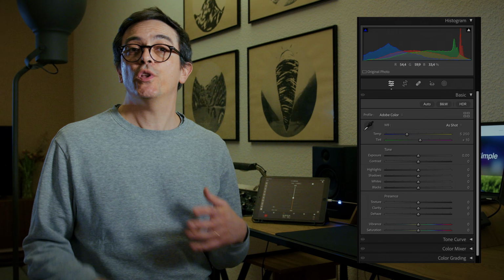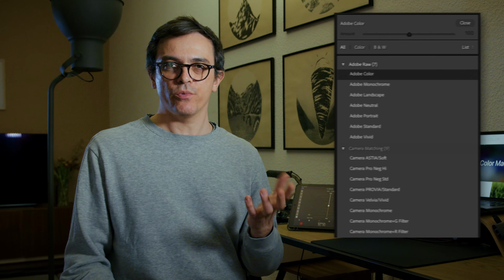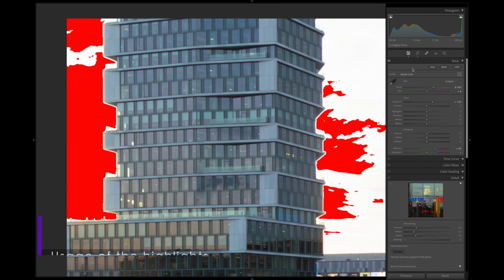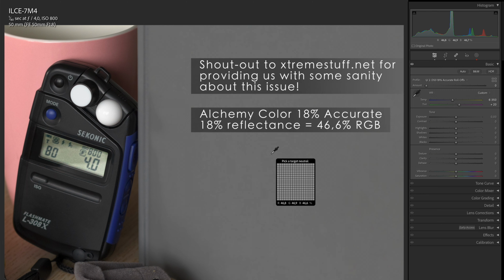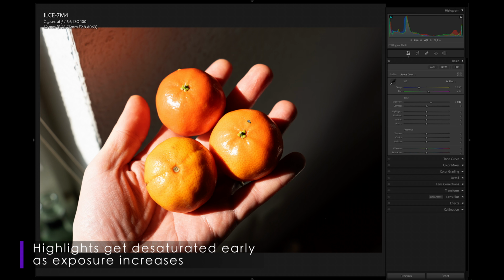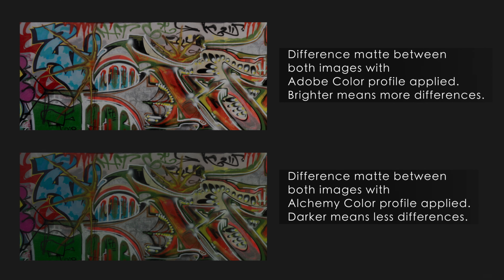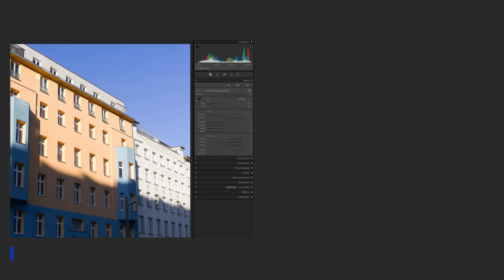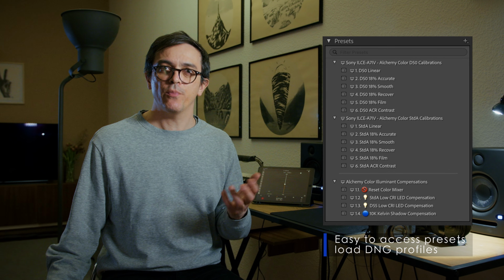🜃 Why Calibrating Camera Sensors Matters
In this first episode of Alchemy Color, we go through the basis of digital development for raw stills and how calibration matters for discerning photographers. What's the difference between Adobe's default and custom-made profiles? Why does color science influence the decision-making process of buying a new camera? At the end, we introduce our first product and show some comparisons.

TIMESTAMPS
00:00 - Introduction
00:41 - Why Camera Calibration Matters
05:23 - Better Digital Chemistry
06:50 - In the Field
09:45 - Better Tone Curves
01:50 - How Do We Make This
11:49 - Conclusion

Equipment used on this video
- Blackmagic Pocket 6K
- Bluetooth + iPad app
- Sigma 18-35 f/1.8
- Lewitt LCT 440 Pure
- Aputure HR672S LED with 30º grid
- Aputure H198C bi-color LED
- Manfrotto tripod
- Atomos Ninja Assassin as teleprompter
- Intel MacBook Pro teleprompter
- Feelworld F6 Plus field monitor
- Samsung T5 1TB SSD
- Edited and graded in DaVinci Resolve Studio
- M1 Max MacBook